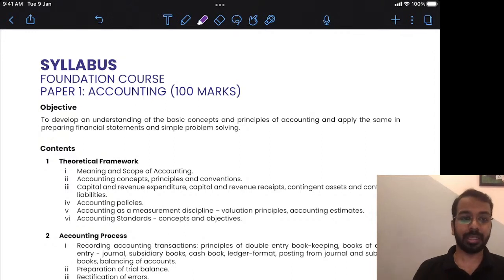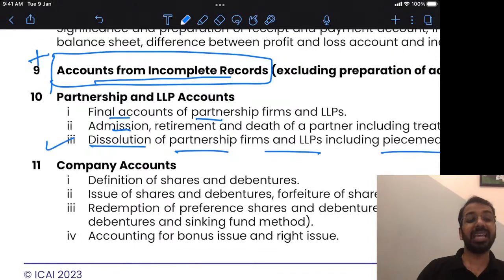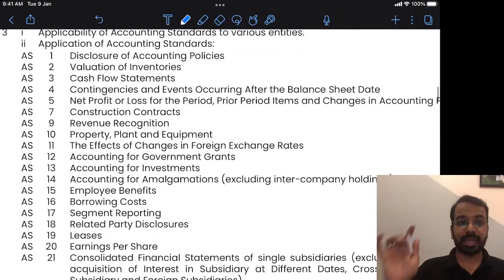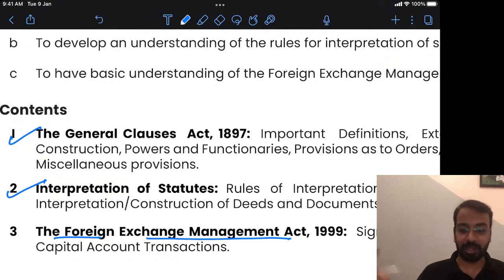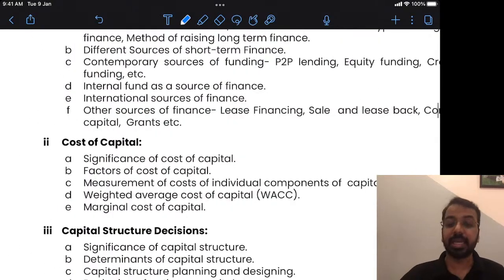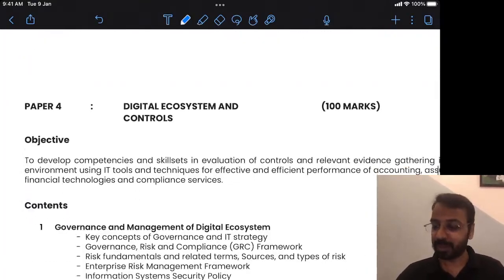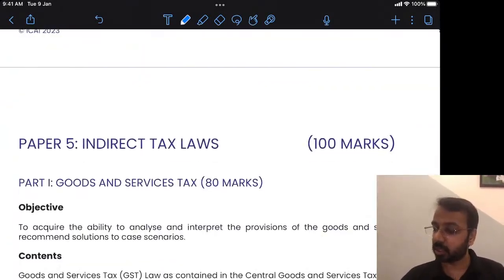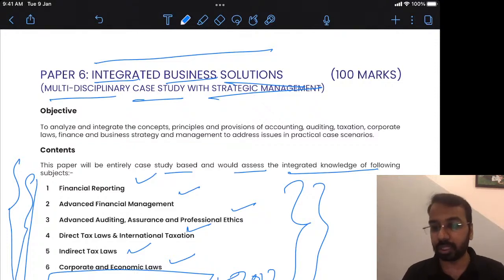What's New in CA I Syllabus Changes under new Scheme of ICAI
ICAI has announced a CA new scheme of education and training. The CA New Scheme has been launched on 1st July.

The CA New Scheme of Education and Training has been notified in the Gazette of India on 22nd June 2023 and will come into effect from 1st July 2023.

Also, check the official Notification ICAI on CA New Scheme on its Offical website in the announcement column.

Major changes:
CA Foundation: 4 Subjects from 6 Subjects
CA Intermediate:  6 Papers (3 in each Group)
CA Articleship:  Period Reduced from 3 to 2 years
CA Final 6 Papers:  (3 in each Group)
Self paced modules introduced - 4 sets to be done before Final
There are also changes in the eligibility, registration validity, syllabus, subjects, etc.

Preparing for CA Final? Then You are in the right place i.e. 1FIN
1FIN by IndigoLearn is founded on the core belief that learning can be easy, fun and enjoyable. We use latest Technology, Visual Effects (VFX) and Data Analytics to ensure students grasp complex and difficult concepts. Our goal is to redefine the way Finance and Accountancy are taught across the world.

Happy Learning !